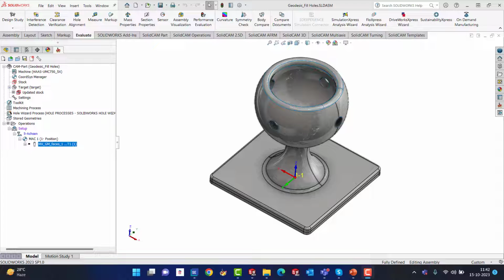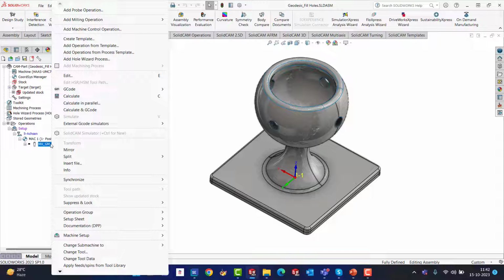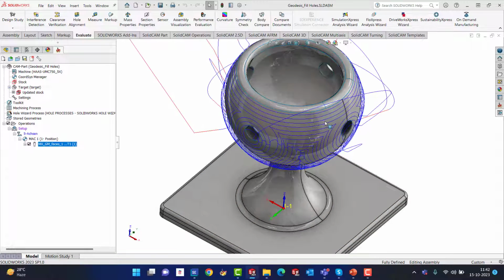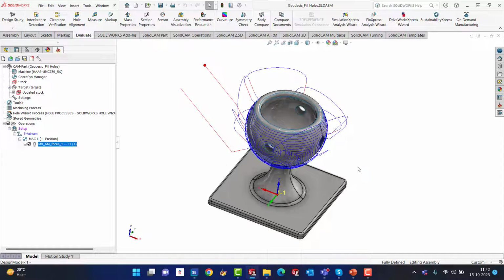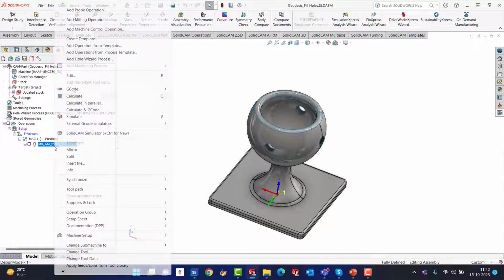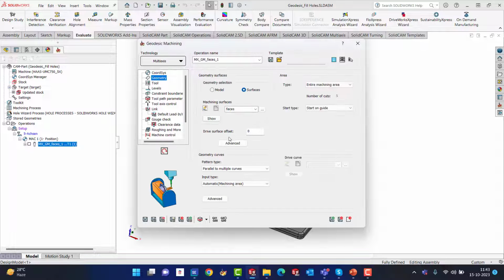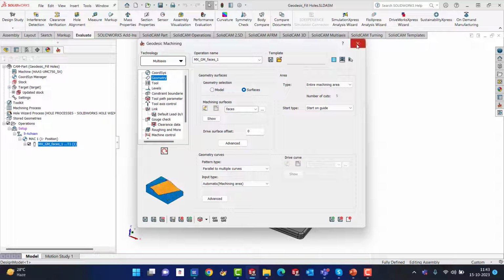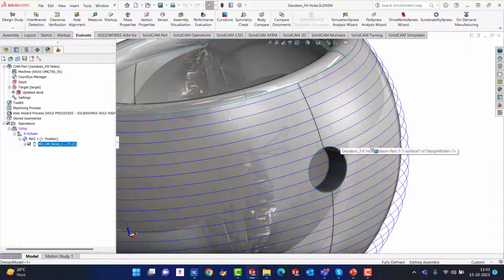SolidCAM 2023 - SIM 5X: Geodesic Machining – Fill Holes Behaviour